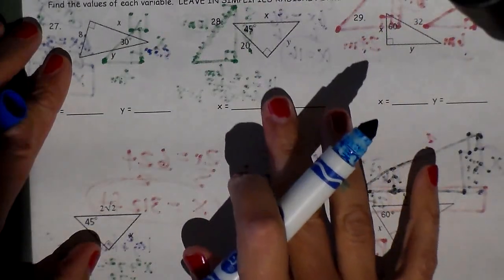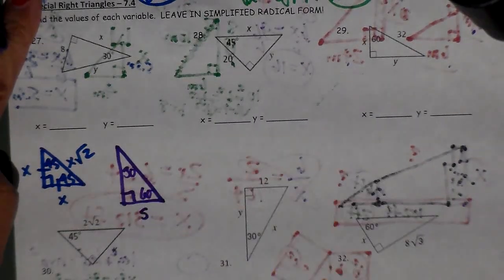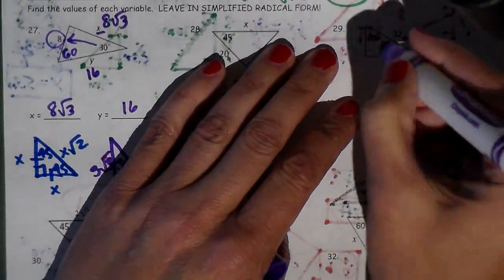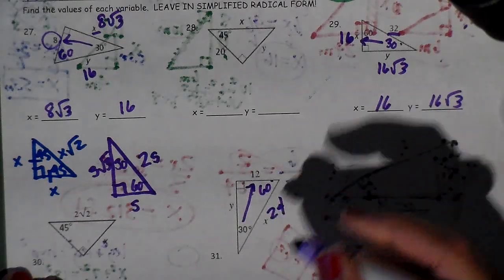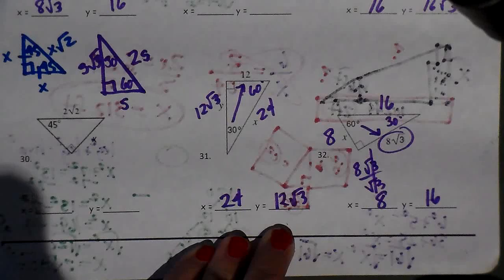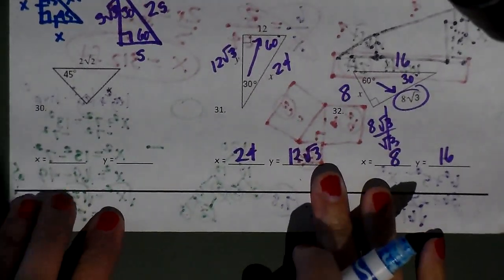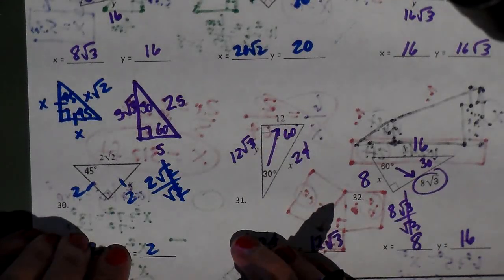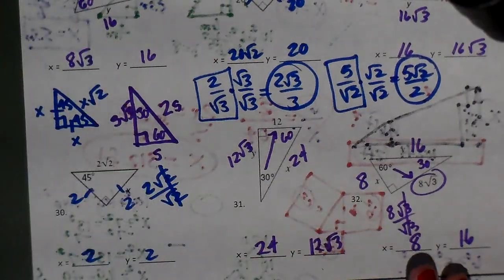Final Review 2019: Special Right Triangles 30-60-90, 45-45-90 #27-32